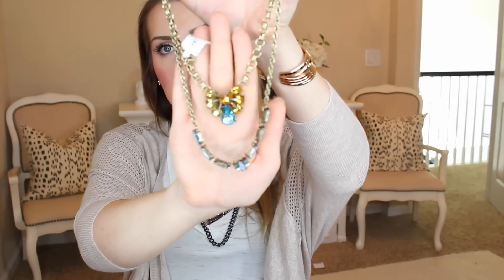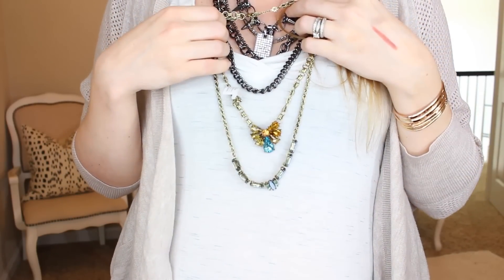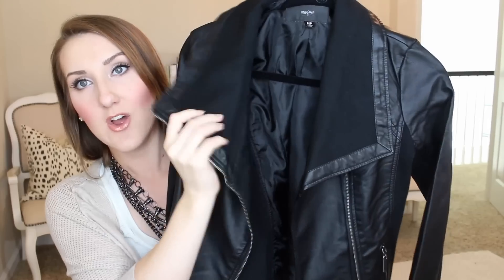Fall Fashion & Accessories HAUL! Baublebar | Chanel | Tory Burch | Target